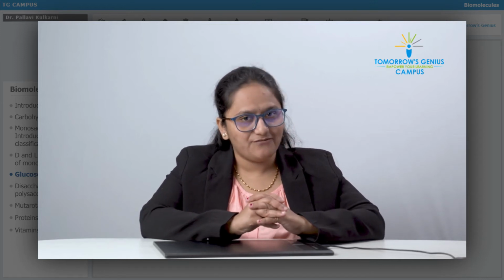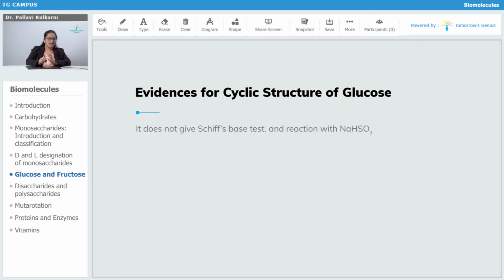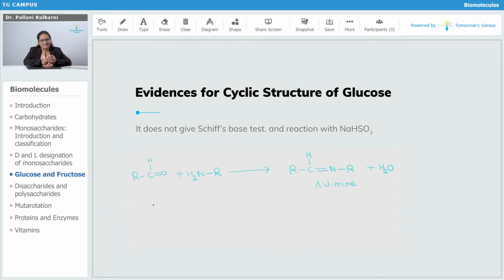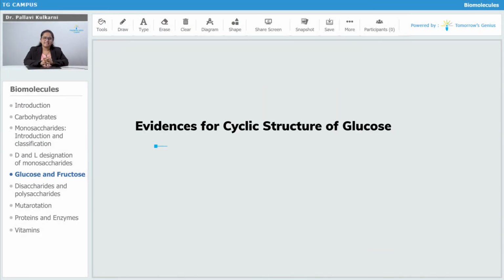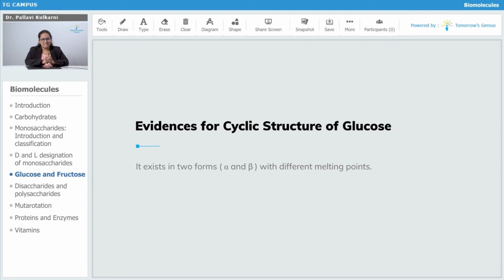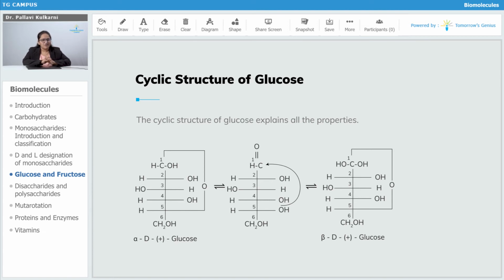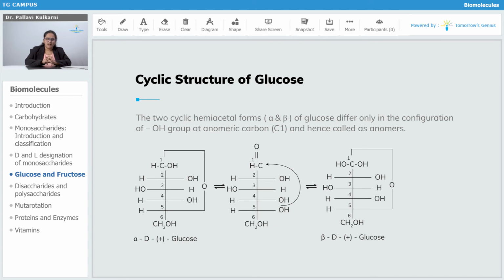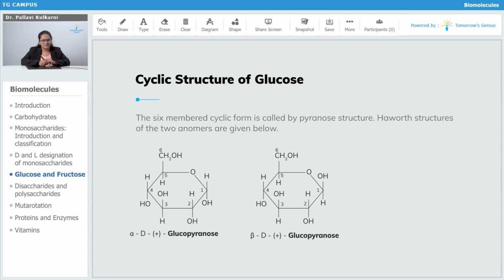Cyclic Structure of Glucose | Biomolecules | JEE | NEET | Chemistry - TG Campus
In this video, you will learn more about the Cyclic Structure of Glucose through evidence, properties, hemiacetal forms and Haworth structures. Learn more about the Cyclic Structure of Glucose with Tomorrow’s Genius. Let us make learning fun & create Tomorrow's Geniuses today with the best Faculties.